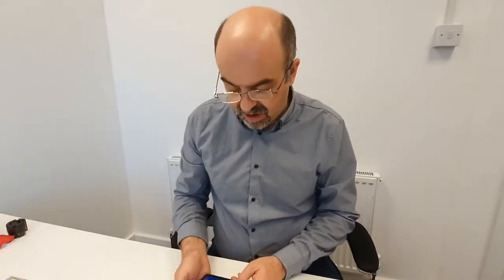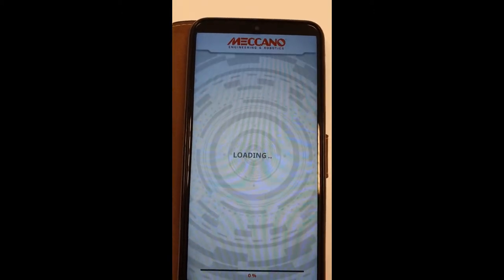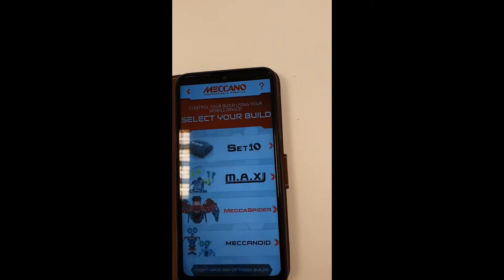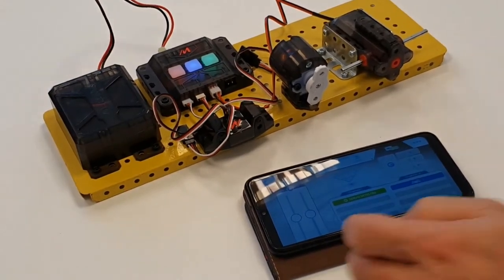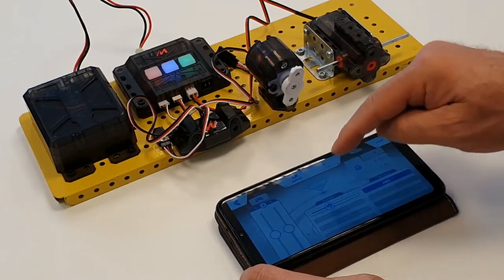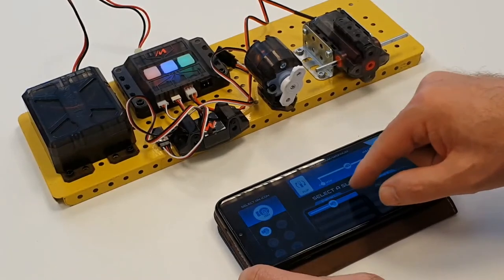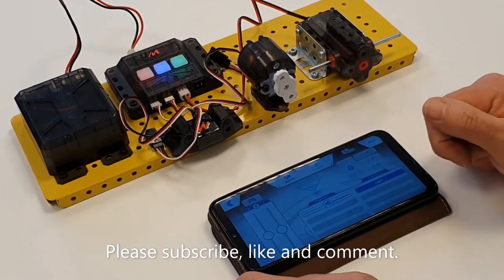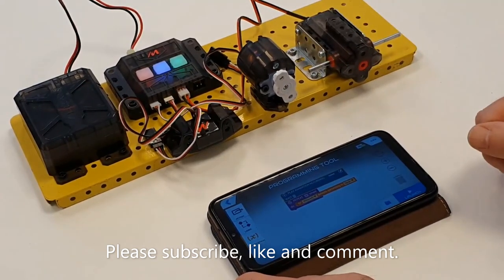Meccano Erector Set 10 / Robotics basic programming guide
Meccano Erector Set 10 / Robotics basic programming guide.  This is the video I wish I had a week ago!  By no means a comprehensive guide, but it shows you how to set up the app and control the servos and sensors.